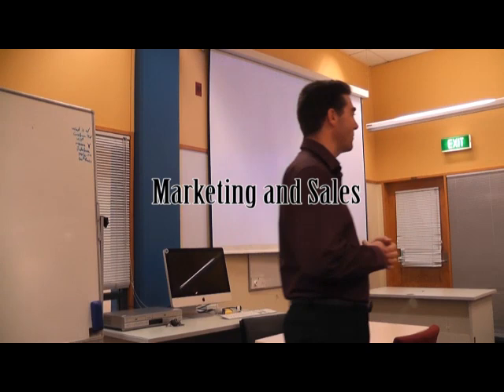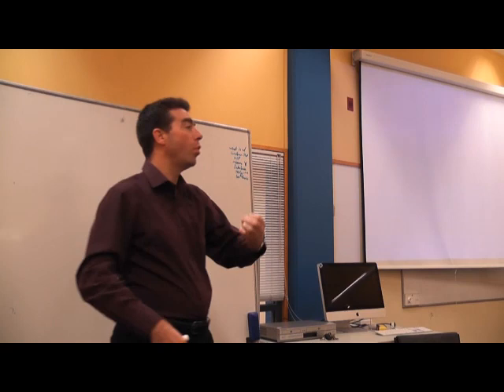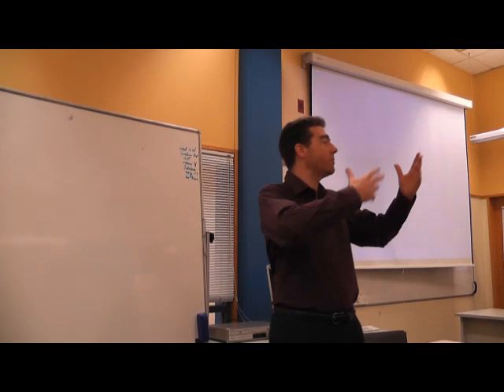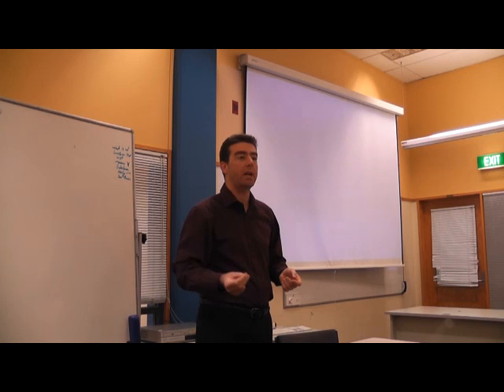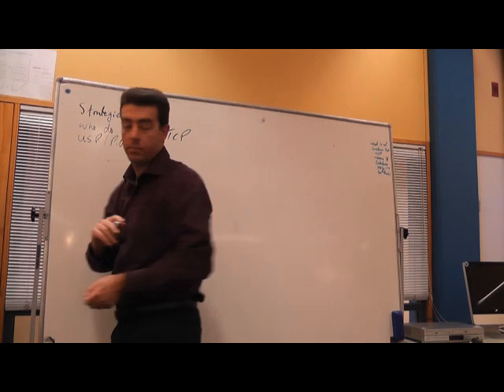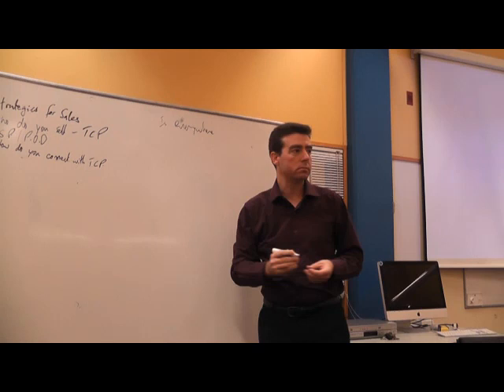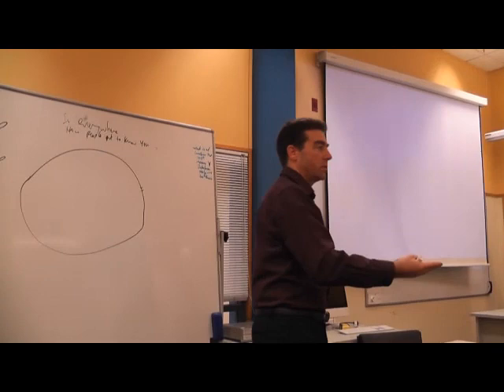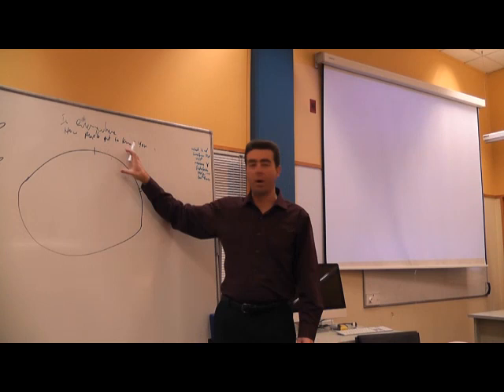Mike Clark - Part 1: Marketing and Sales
thinkright - Intentional Business Success. Mike Clark presents a discussion on Marketing and Sales, using simple techniques that Mike puts across in a format that is easily understood.